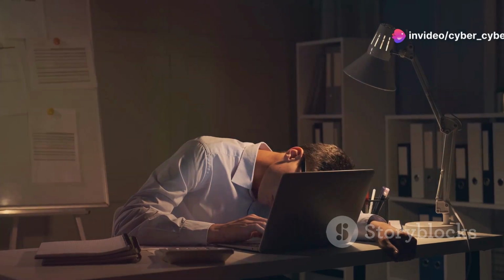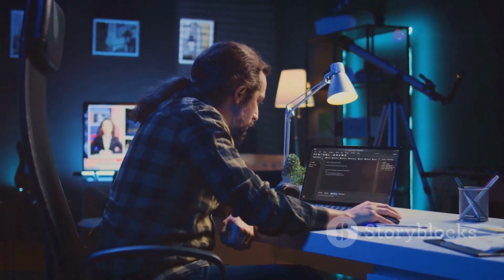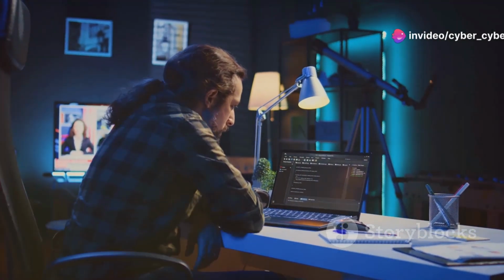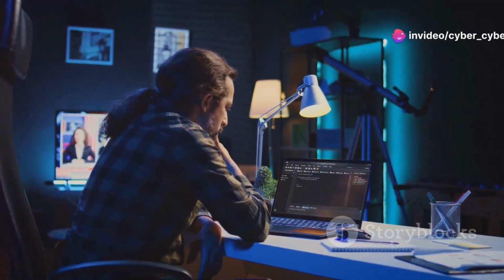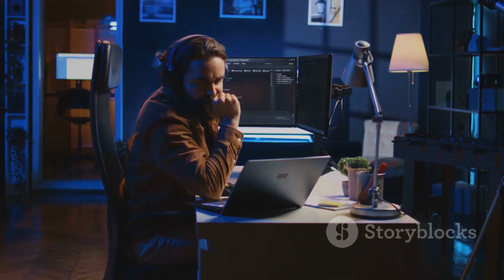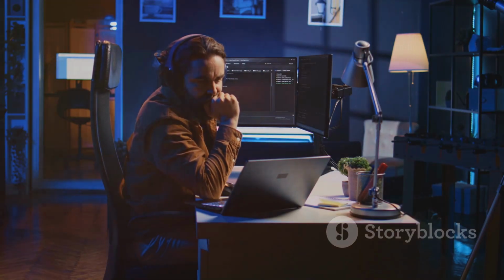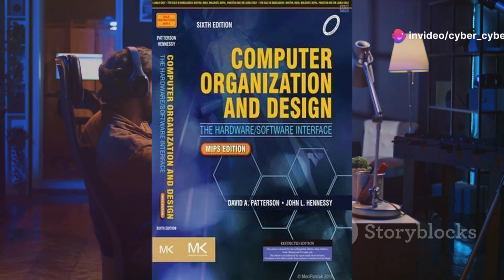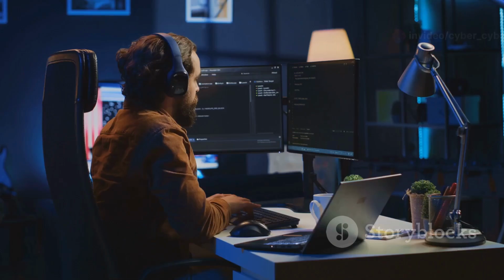Your Guide To Malware Analysis And What You Nees To Start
Here Are Links And Books That You Need To Start And Master Malware Analysis
Books :
            1- programming from the ground  for c language
            2- python crash course book by eric matthes
            3-Assembly Language Step-By-Step by jeff dantemund
            4-Accelerated C++: Practical Programming by Example by  Koenig,
            5-computer architecture and organization and design the hardware and the software book
            6-Modern Operating Systems, Fourth Edition
            7- Windows System Programming by Johnson M. Hart and Windows via C/C++ by Jeffrey Richter
            8- Windows NT Device Driver Development by Peter G. Viscarola and W. Anthony Mason
            9- computer networks book by andrew s. tanenbaum
           10-network security essentials by william stallings
            11-Network Security: Principles and Practice (6th Edition) by williams
            12- Practical Malware Analysis book by Michael Sikorski, Andrew Honig
            13-Reversing: Secrets of Reverse Engineering book by Eldad Eilam